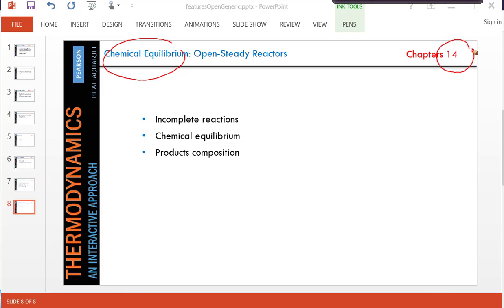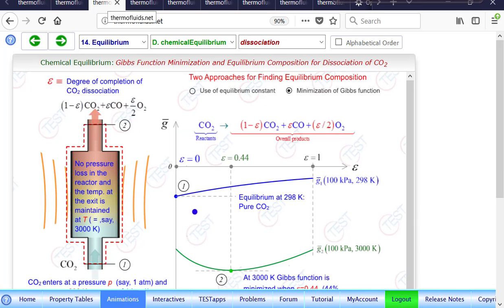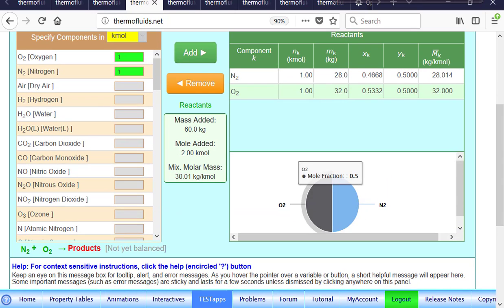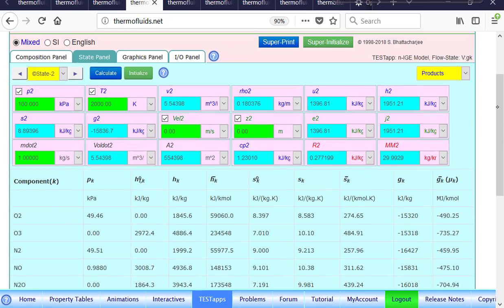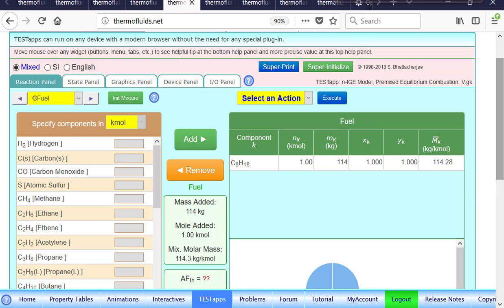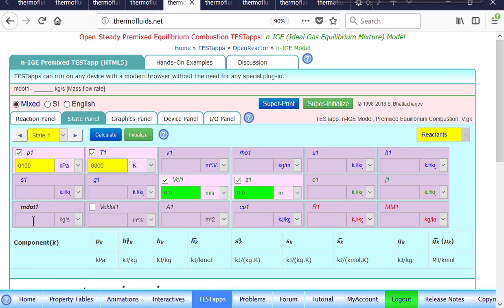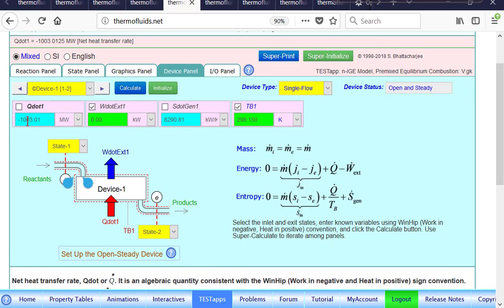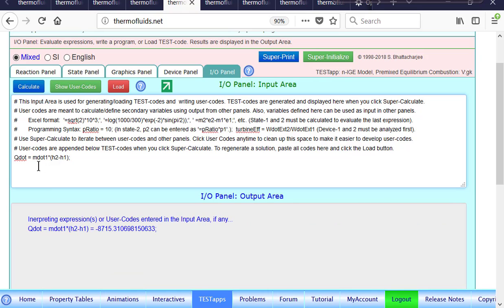Features-OpenSpecific-ChemEquilibrium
Evaluate products composition and analyze an open-steady reactor using chemical equilibrium TESTapps, online thermodynamic calculators